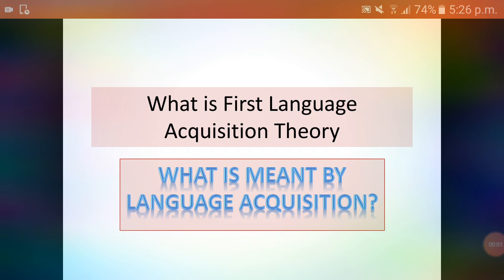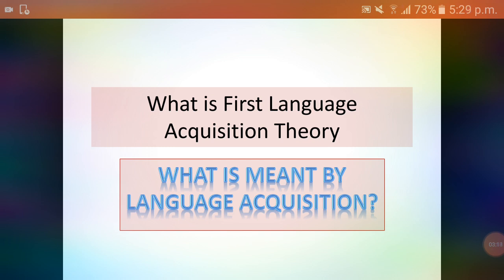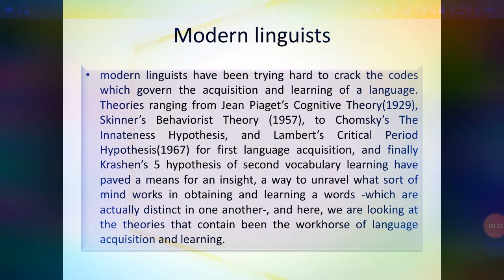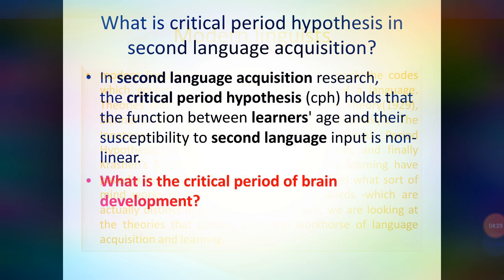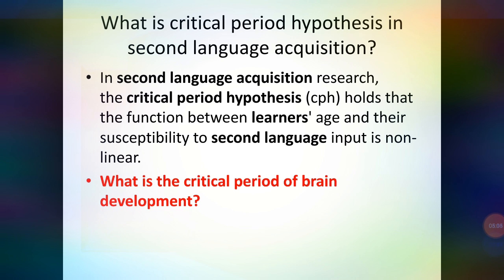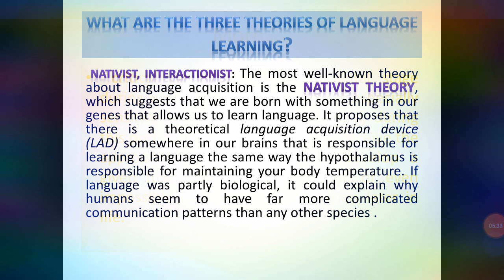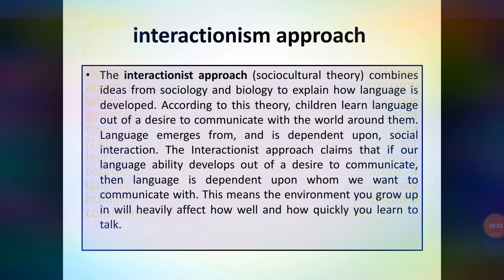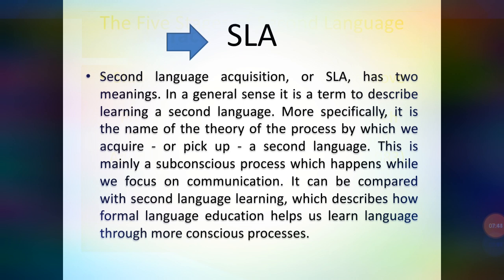What is first & second language acquisition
Critical period Hypothesis, interactionist approach
Five stages of second language acquisition